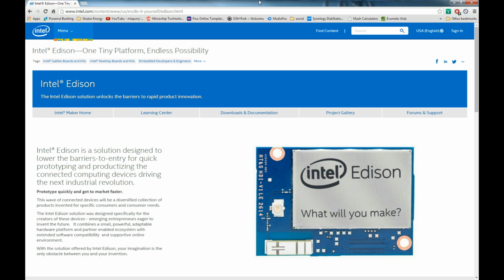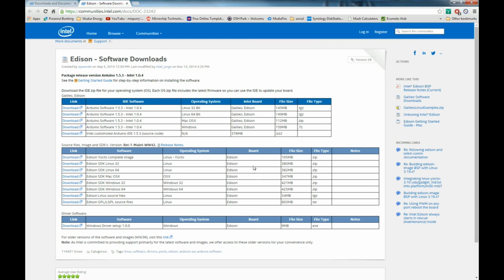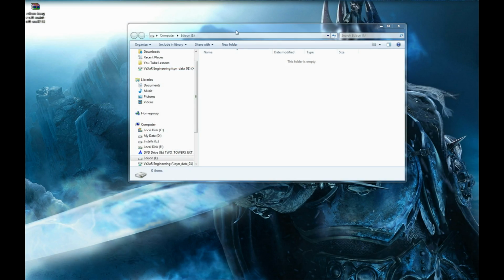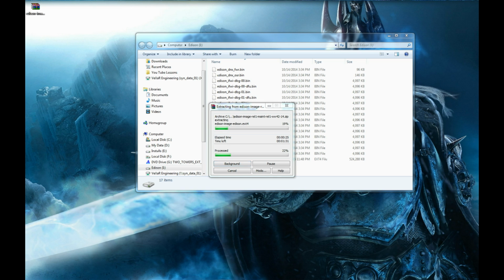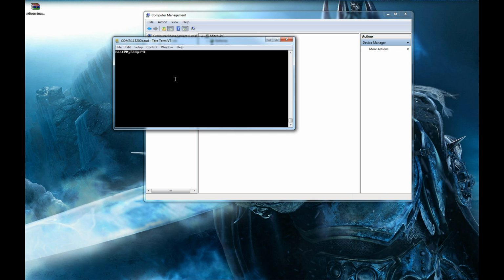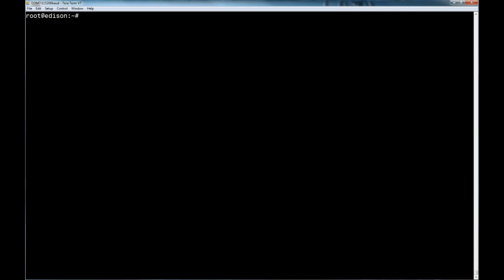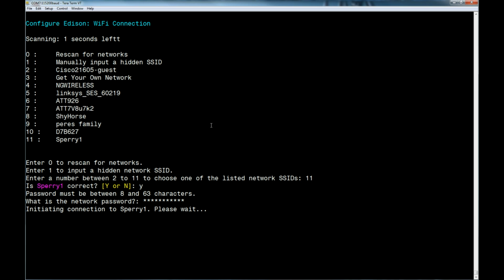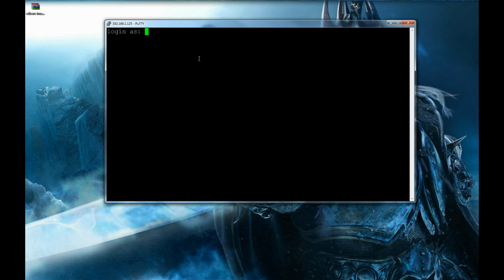Intel Edison - Initial Setup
In this video we will be looking at how to start from out of the box with the intel edison. I will take you through how to put a linux image on the device as well as how to set up your initial config and the wifi module.